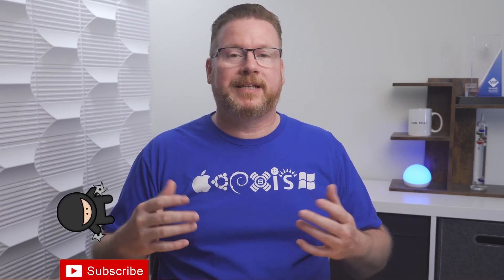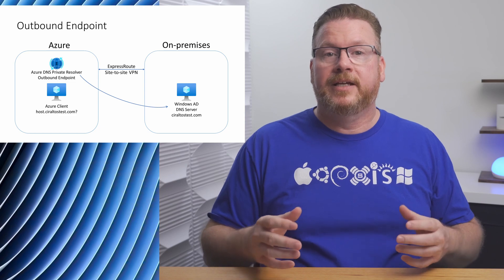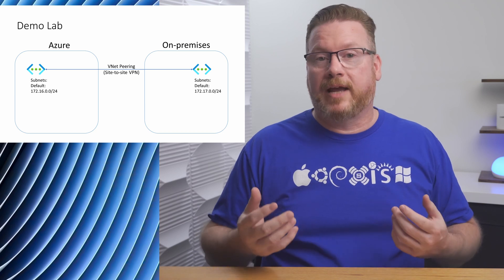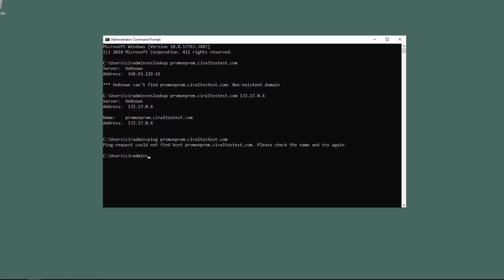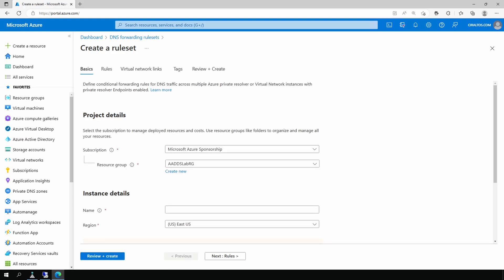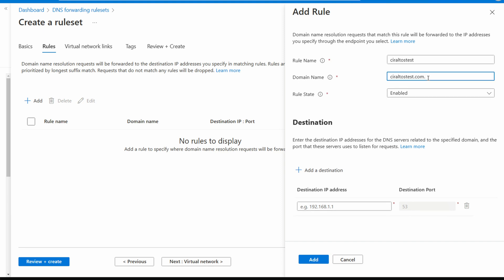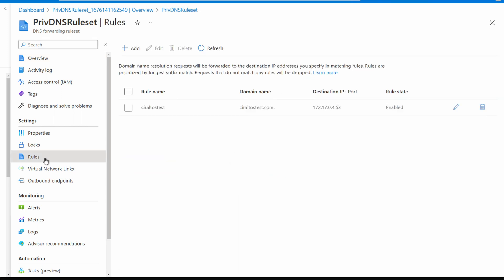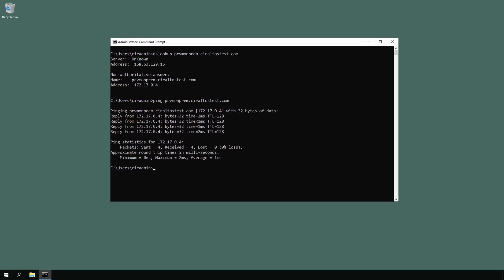How to Use Azure DNS Private Resolver and Outbound Endpoints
This video goes over how to use an Azure DNS Private Resolver and Outbound Endpoints with Azure DNS Forwarding Rulesets.  These two services allow us to resolve on-premises host names from Azure clients.  We no longer need to deploy DNS servers in Azure to bridge on-premises and Windows DNS with Azure DNS.  We can leverage the Azure DNS Private Resolver PaaS service to handle DNS lookups for Azure.

00:00 - Start
03:38 - Test Without Outbound Endpoint
04:19 - Add an Outbound Endpoint
05:18 - Create a Forwarding Ruleset
08:55 - Test with Outbound Endpoint